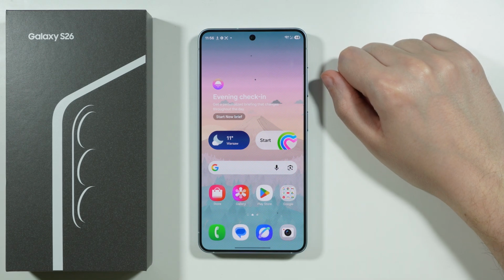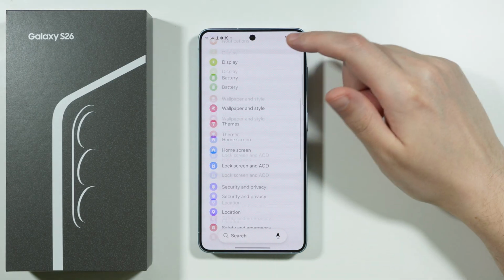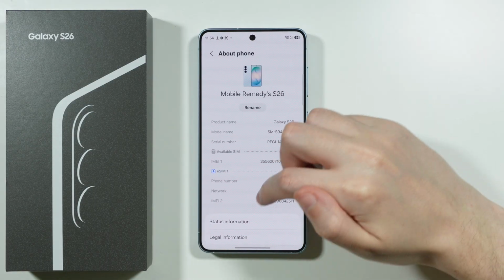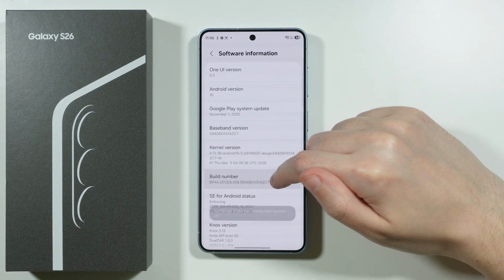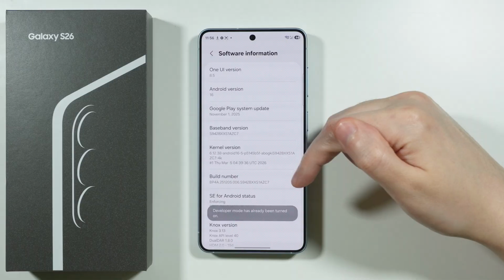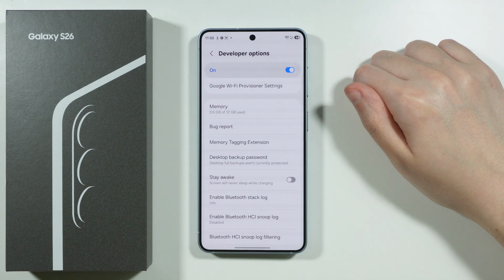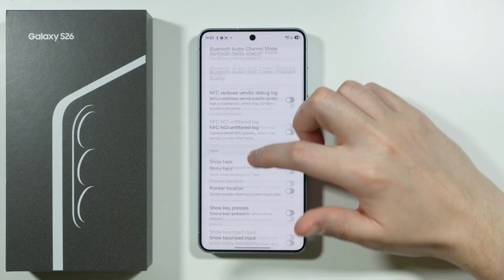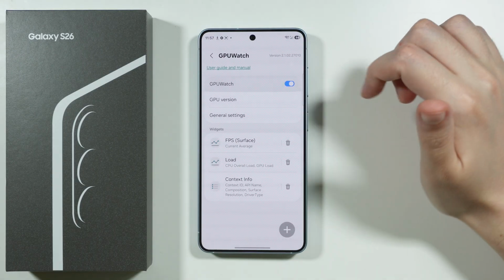Samsung Galaxy S26: How to Show GPU/FPS Graphs (GPUWatch)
In this video, I'll show you how to display GPU and FPS graphs on your Samsung Galaxy S26 using the GPUWatch app. This feature helps you monitor your device's performance in real-time, giving you insights into how your games and applications are running. Follow along with this quick tutorial to set up GPUWatch and enhance your gaming experience on the Galaxy S26.